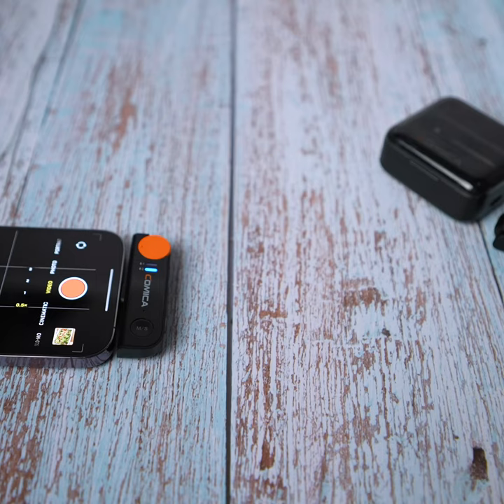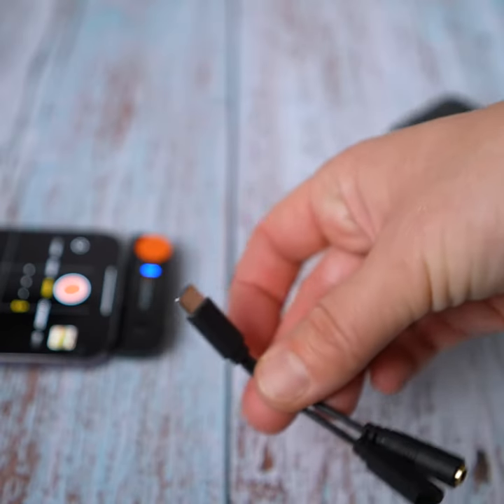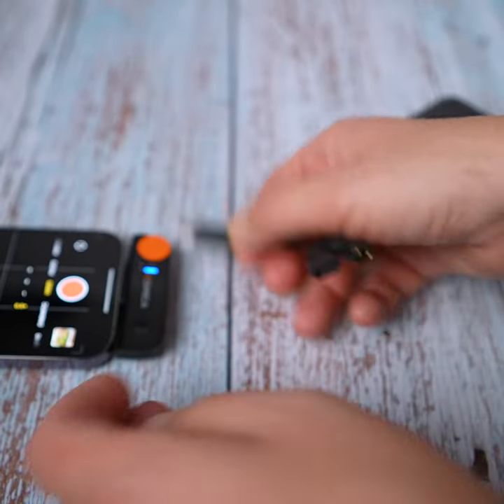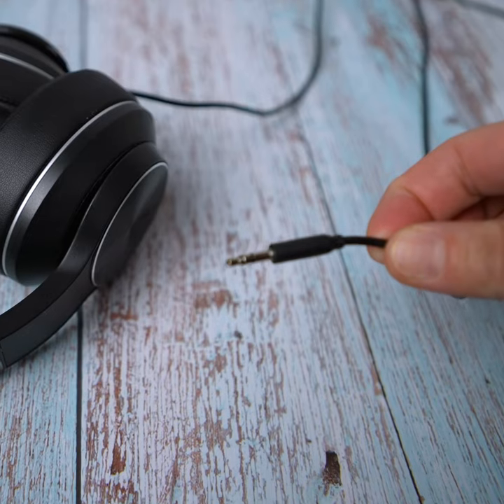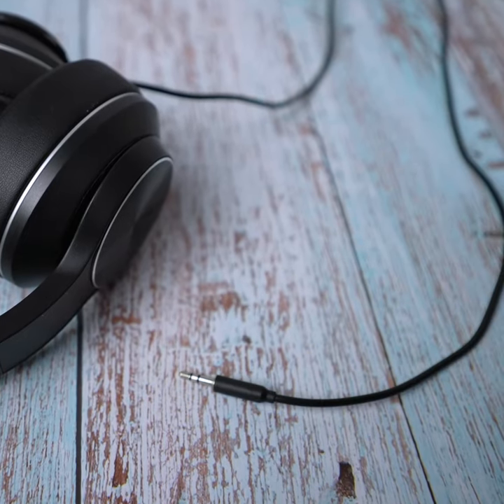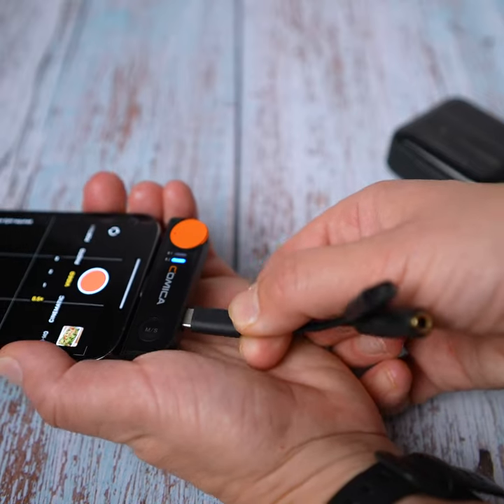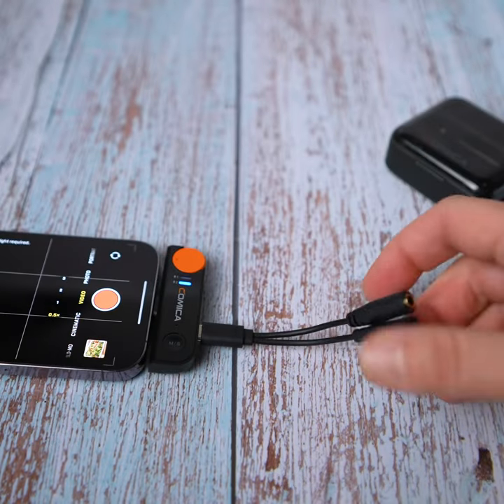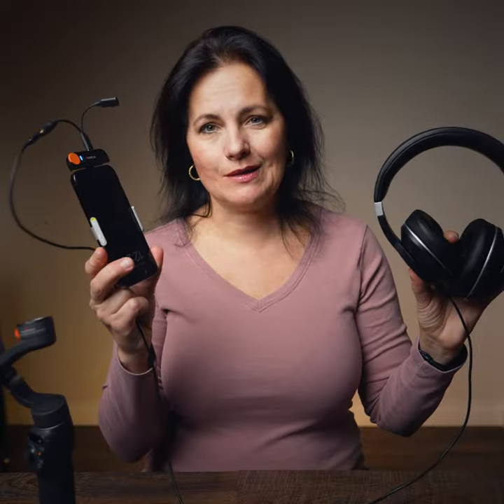Support Pass-through Charging Your Phone While Using and Monitoring on Comica Vimo S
Well-prepared for recording from day to night? Designed with a USB port on the Vimo S receiver, it supports USB-C/ 3.5mm headphones through a 2-in-1 audio cable and allows pass-through charging while monitoring, and you can focus more on your recording quality with Vimo S. Just as @zdenkadarula continues to create high-quality content!

Cr to @zdenkadarula